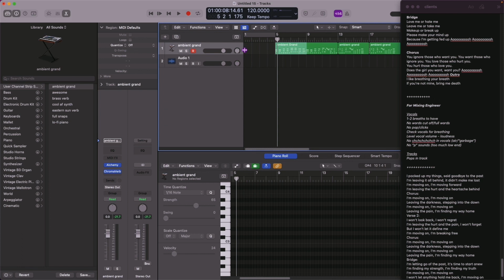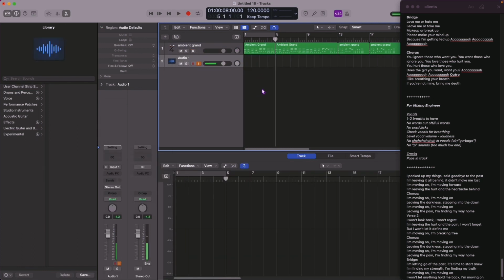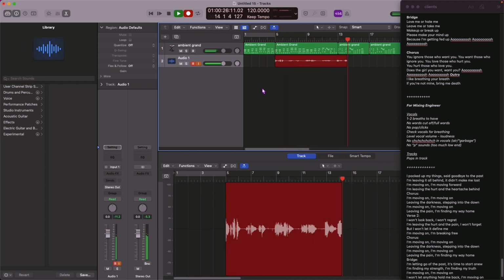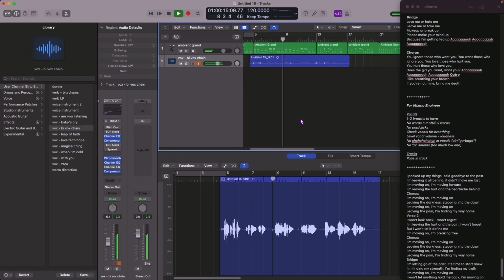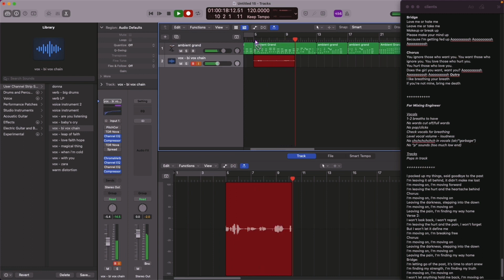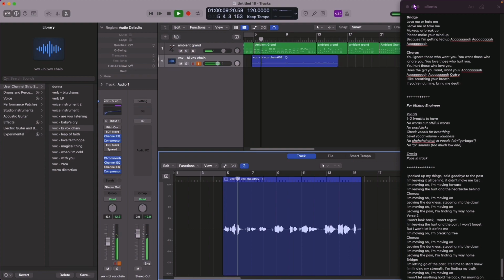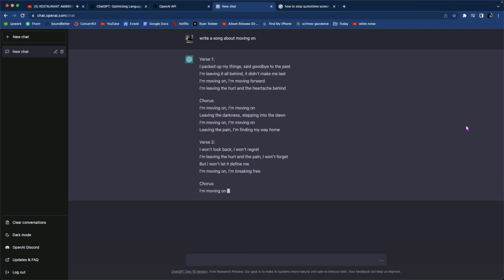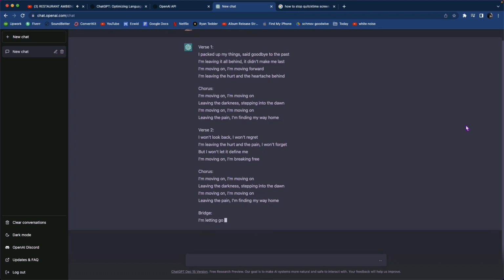Can ChatGPT write a good song?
Using a bot to write lyrics and chords…

See how you can write a song without struggling in 4 minutes, without struggling :)

Maybe I shouldn’t share this 🙊

ChatGPT isn’t a bad lyricist!

Write Catchy Melodies Quickly Today
You’re not alone. Melody writing is harder than it sounds and a lot of songwriters agree that writing catchy melodies is not easy. I’d love to show you my 10 years of songwriting using only 12 Melody Methods. I’ll see you on the other side…

-12 Methods to immediately write catchy melodies today

-Lifetime access to all 12 Methods and the video training

-BONUS: What If I Don’t Play An Instrument? Training

-BONUS: Your Next Steps Plan Video for Songwriting Success

All for only one payment of $17.99!

Songwriting can sometimes feel overwhelming... chorus, melody, dynamics, chords, etc...

But let's just focus on the melody today :)

Happy writing,
Ginger Winn (Astaria)h